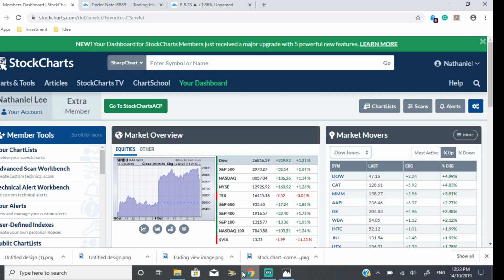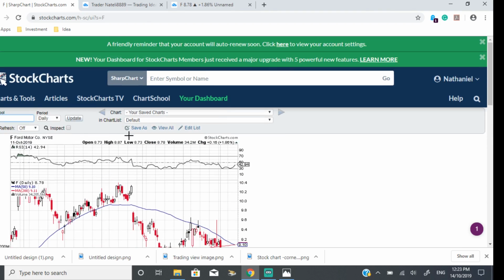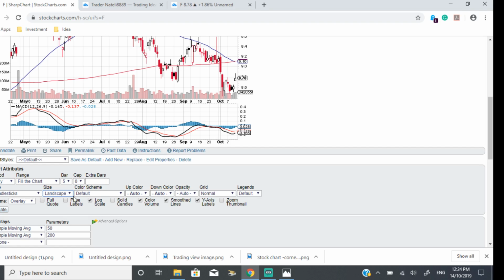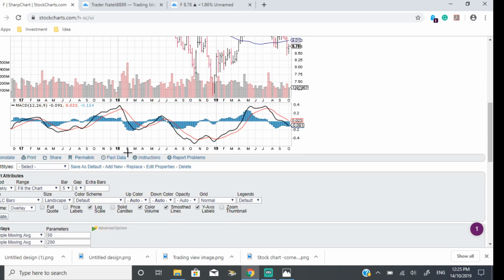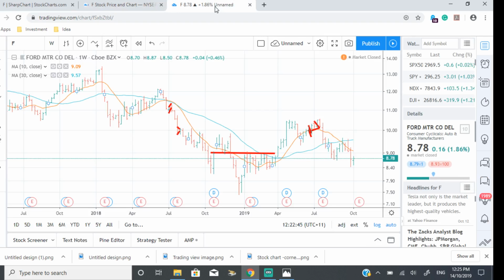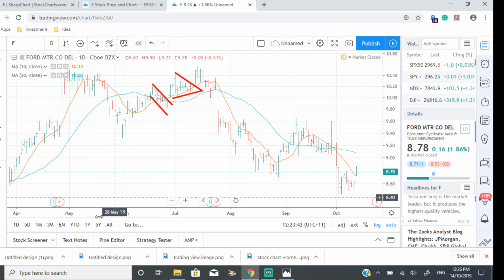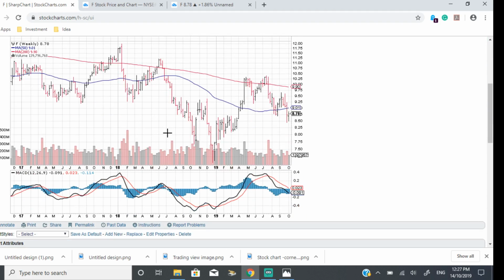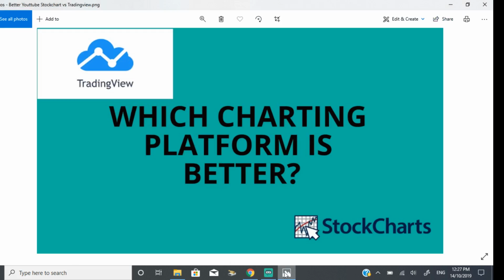Which charting platform is better? Trading view or Stock Chart!